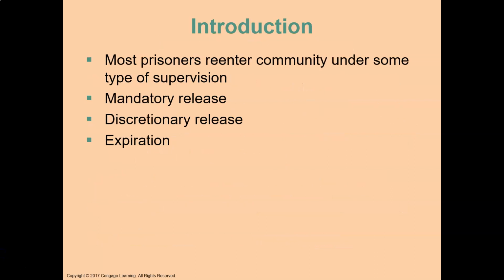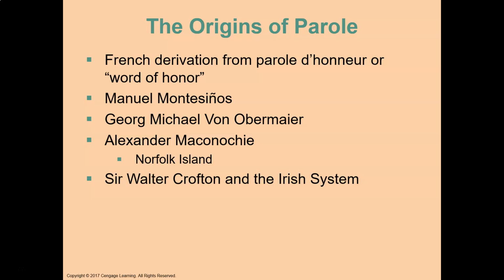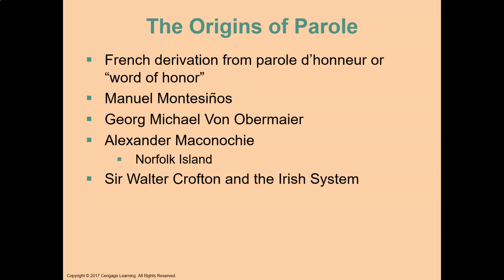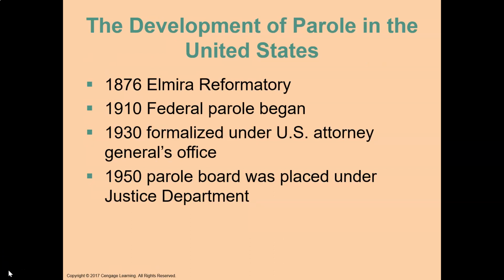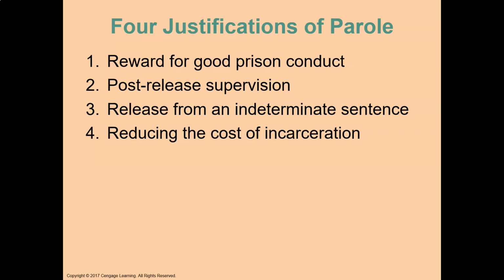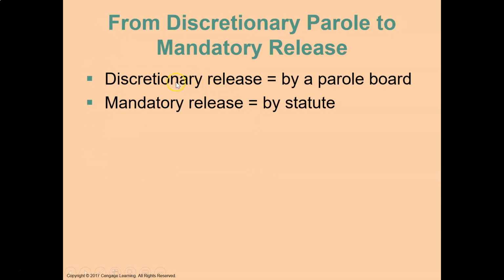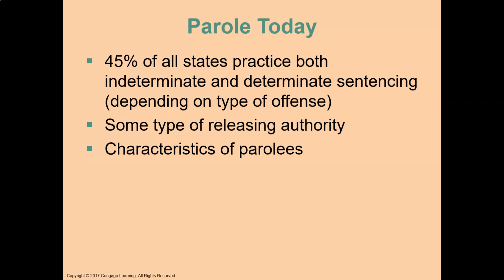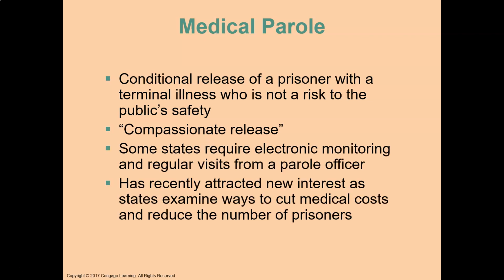crim 28 chapter 3